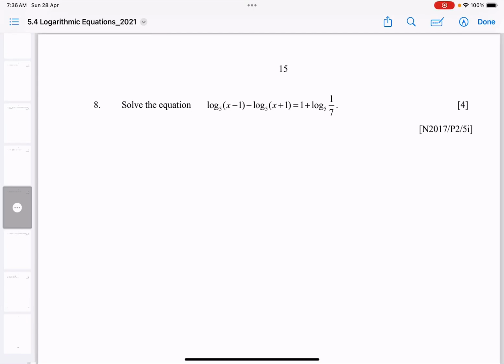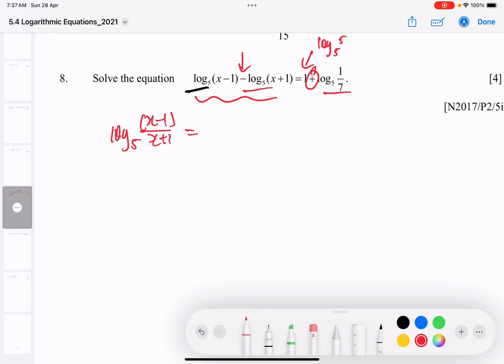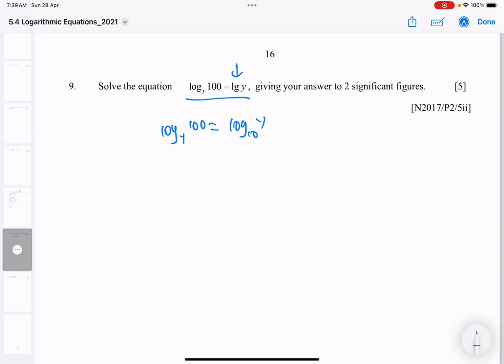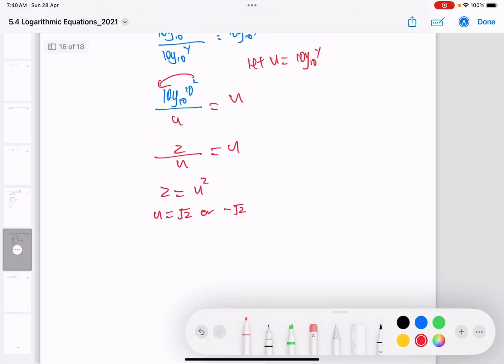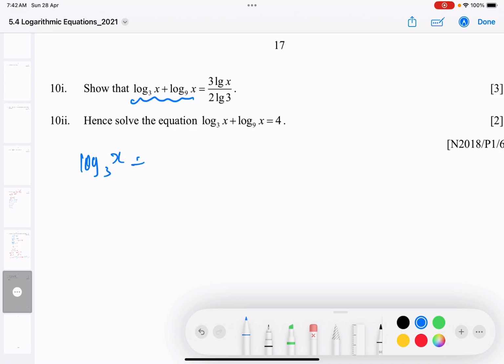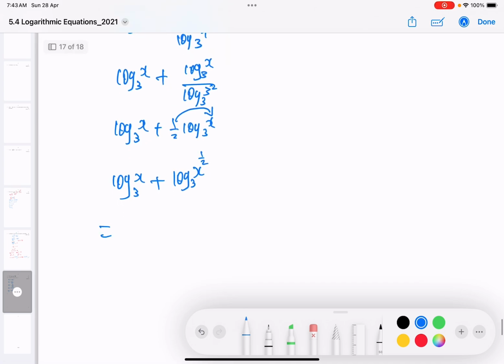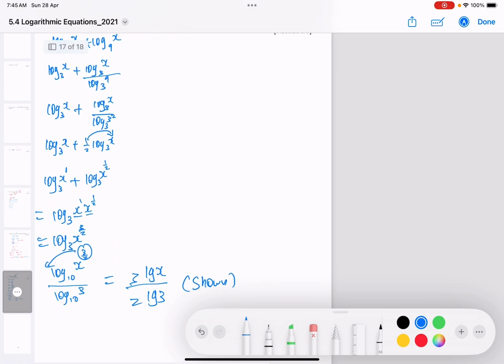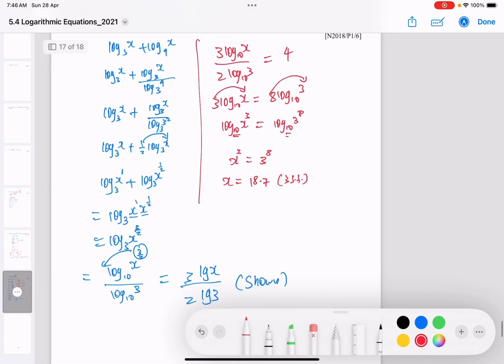3E AM 5.4 logarithmic equations part 2(HW)